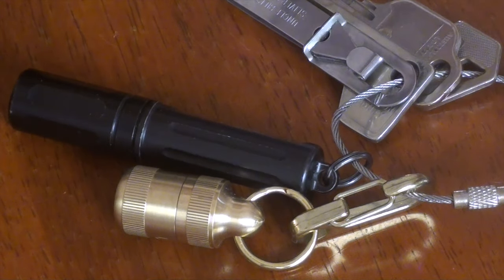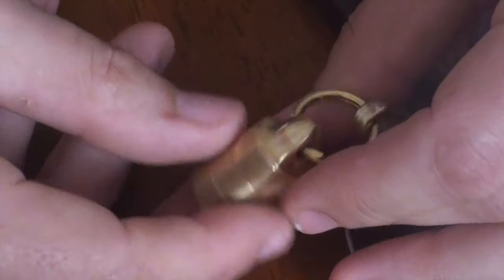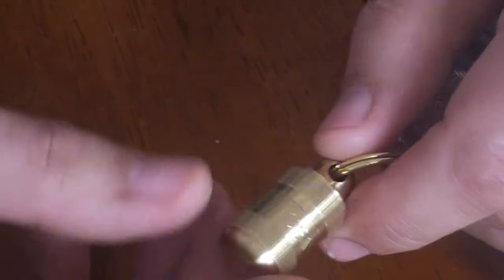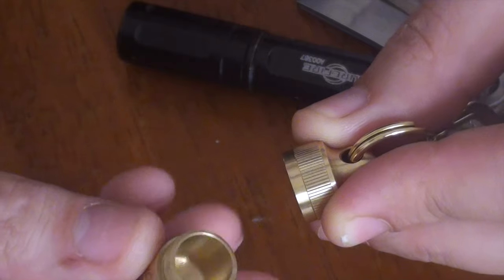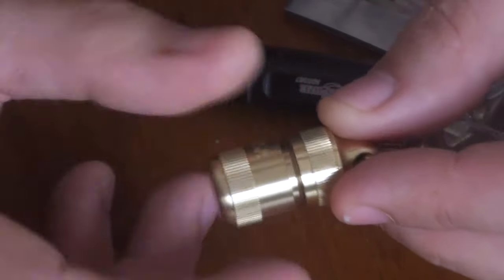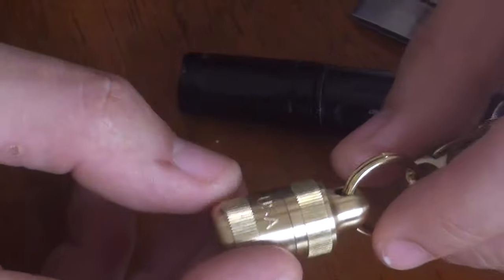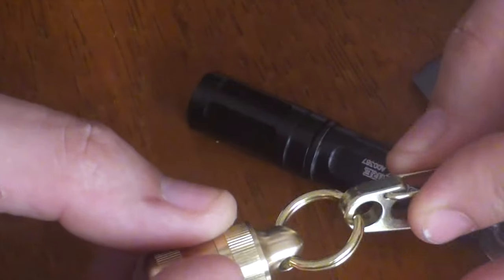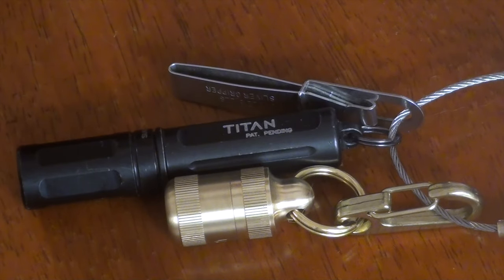EDC Alert - Best Made Brass Keyring Capsule